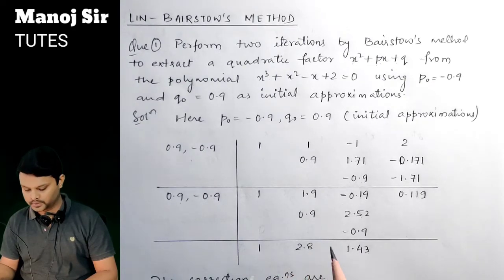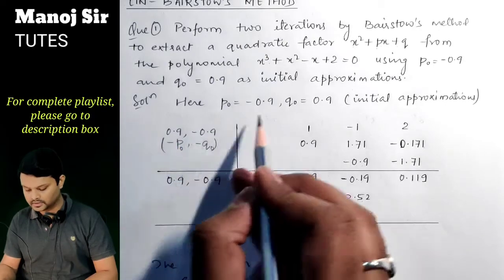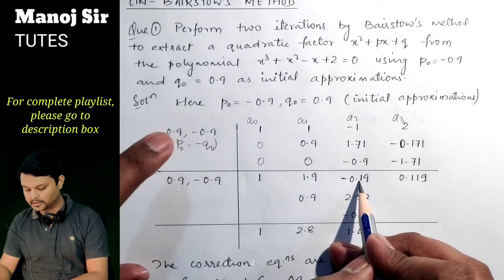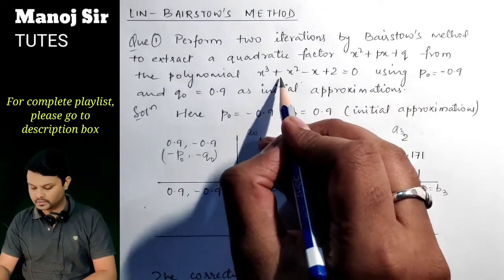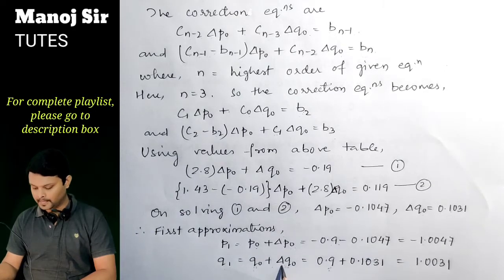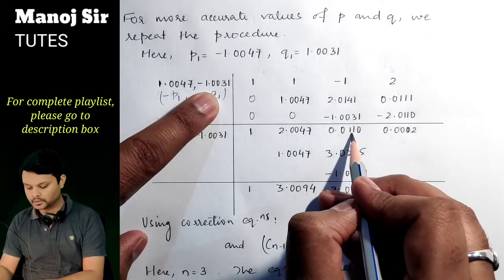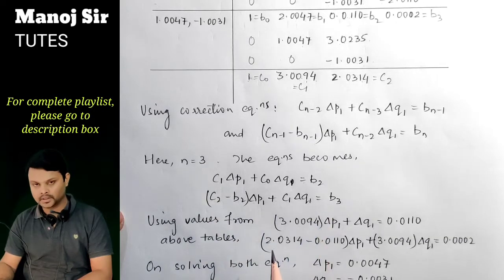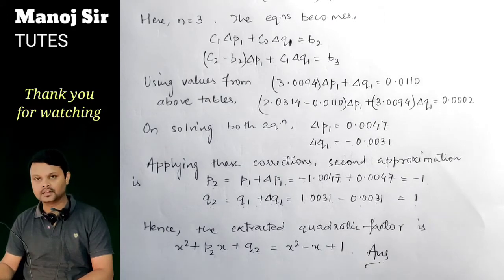9. Bairstow's Method | Complete Concept & Problem#1 | Lin Bairstow's Method | Numerical Analysis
Topics covered under playlist of Numerical Solution of Algebraic and Transcendental Equations:
Rules for Rounding Off, Transcendental Equations, Bisection Method (or Bolzano Method), Regula Falsi Method (or False Position Method), Secant Method, Newton Raphson's Method (Newton's Iteration Method), Birge Vieta Method, Lin Bairstow's Method, Iteration Method (Fixed Point Iteration Method).